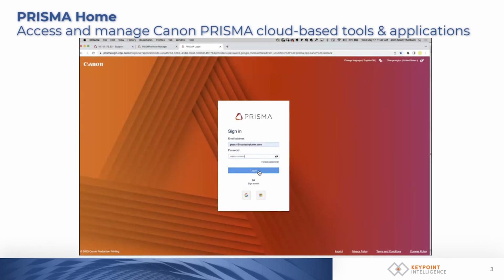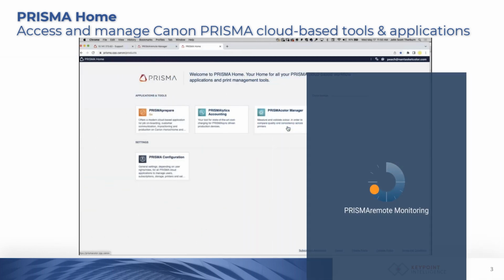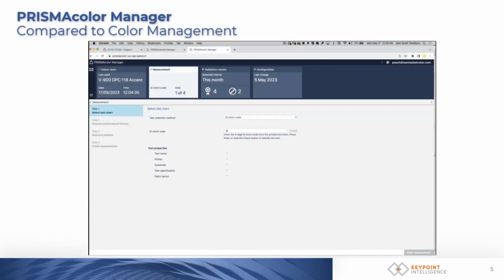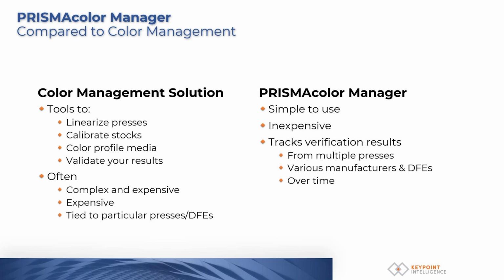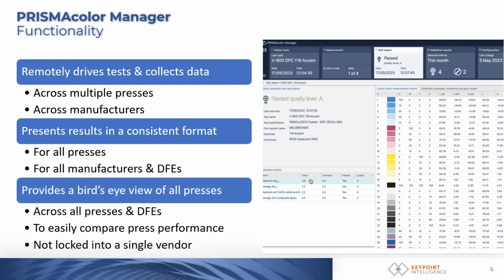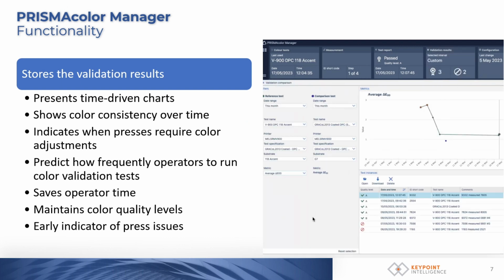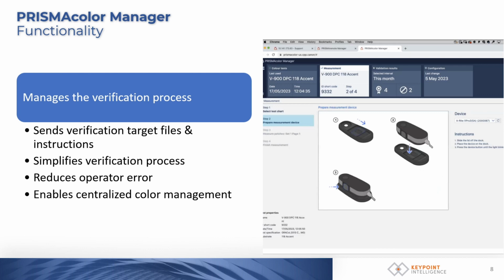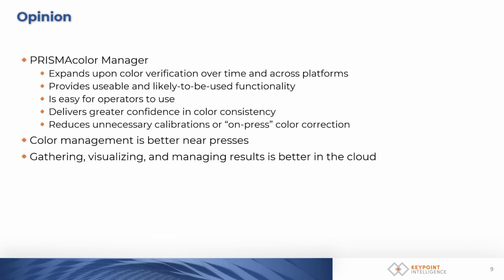PRISMAcolor Manager KPI Product Review: Functional Overview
This Canon-sponsored Keypoint Intelligence review of PRISMAcolor Manager provides a Functional Overview that discusses the PRISMAcolor Manager validation solution integrated in PRISMA Home, and the solution's customer benefits.